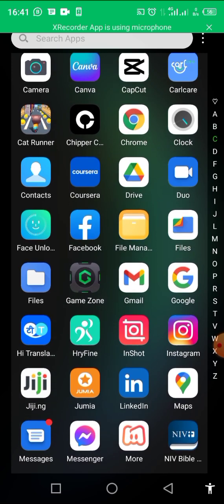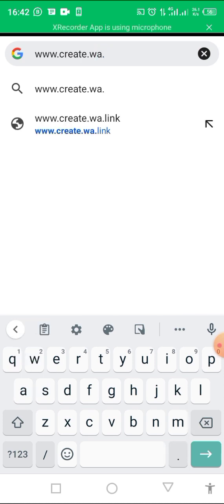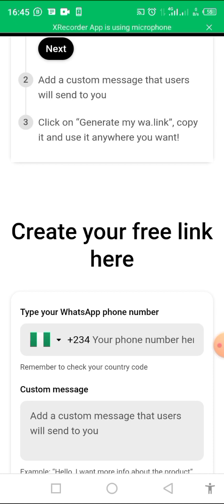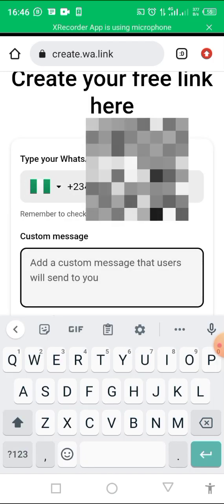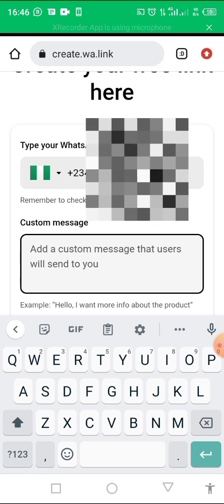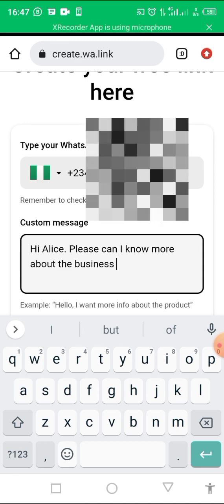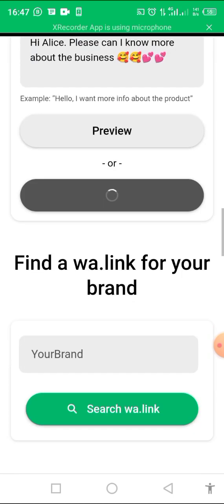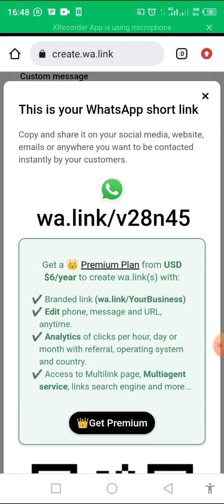How To Get My WHATSAPP LINK (2024)/ How To Create Whatsapp Link!